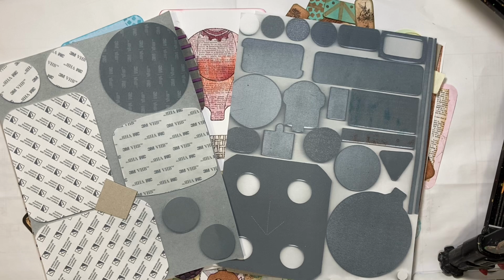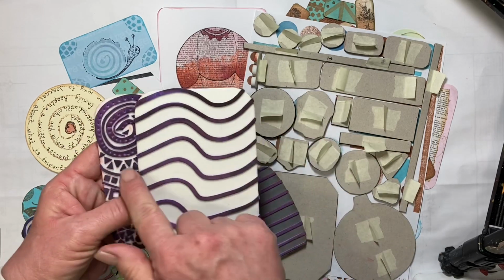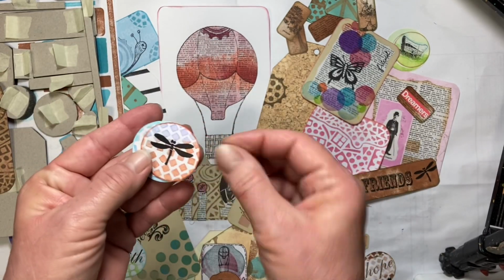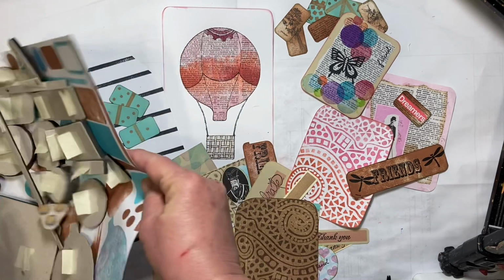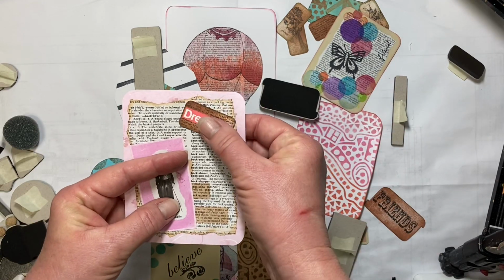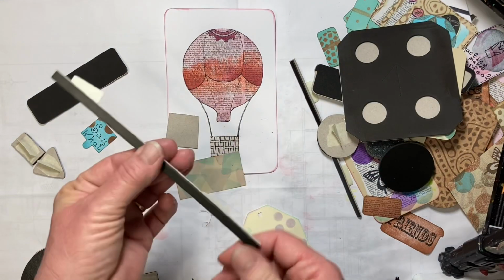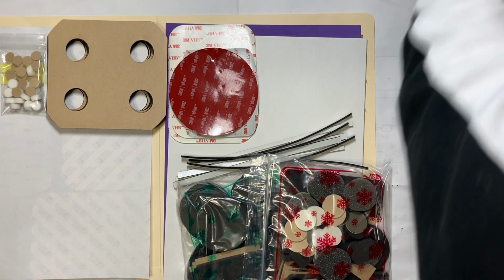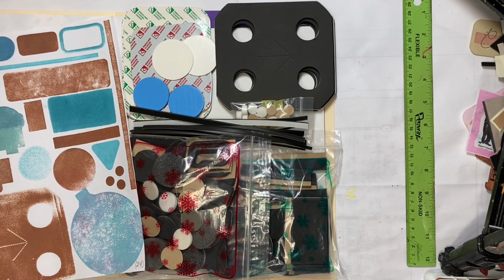Market Monday, Make your own stamps kit :) All sold, thank you :)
If you are interested in this kit, please email me at it is $20.00 shipping included, Pay Pal and USA only :) I will let you know if I still have a kit left and you can pay at that time :) The kits will be mailed out on Thursday or Friday of this week :) Thank you for watching, and I hope you all have an Outstanding Day :) amy